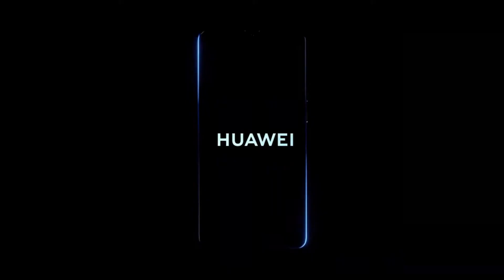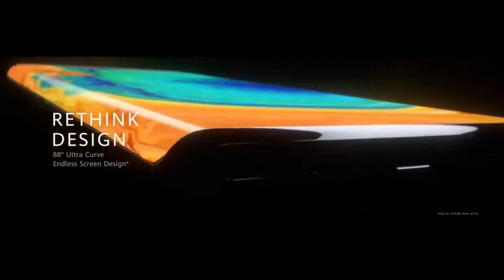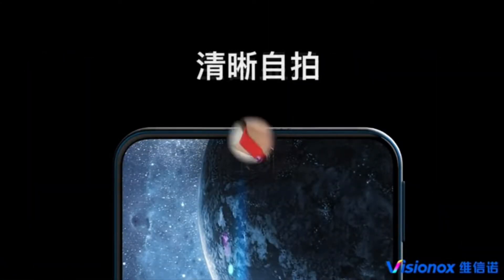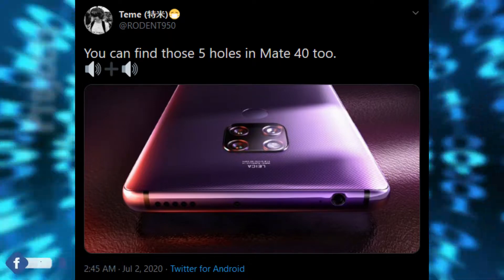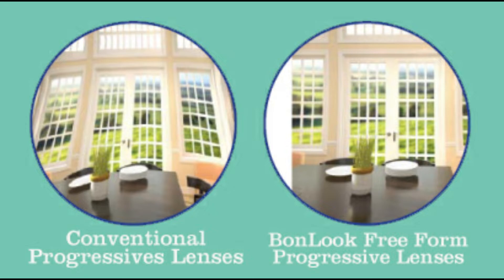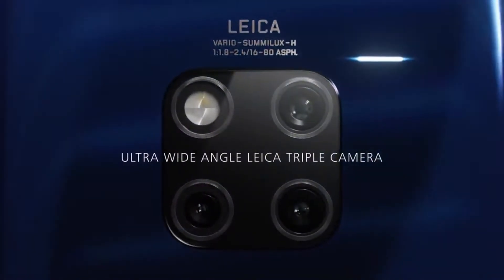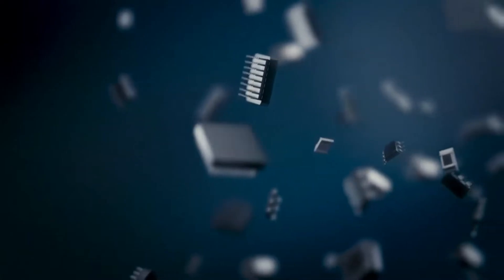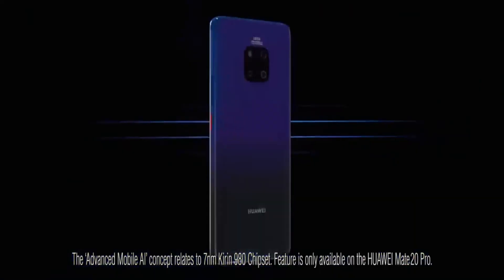Huawei Mate 40 Pro - Design Details LEAKED!!!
Huawei Mate 40 Pro's Design Details Leaked with good old Camera layout and powerful 5nm Kirin 1020 chipset.